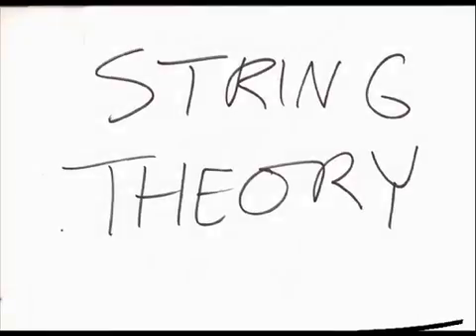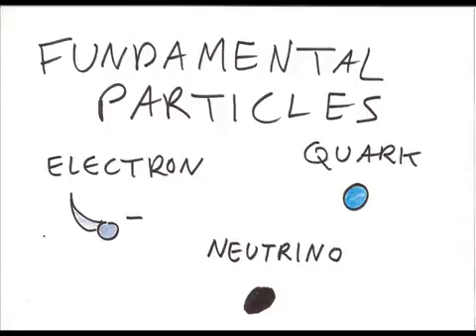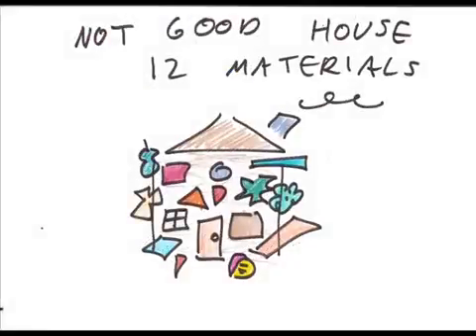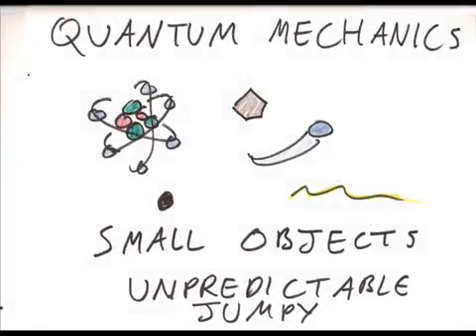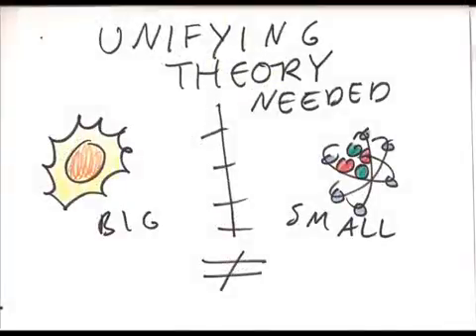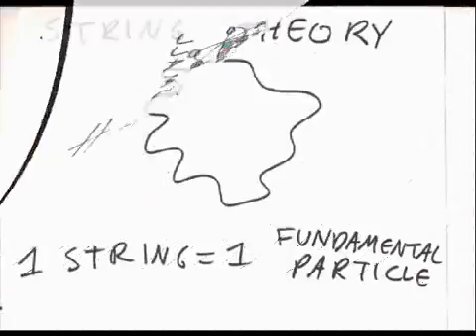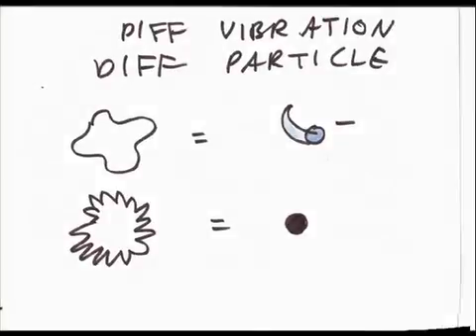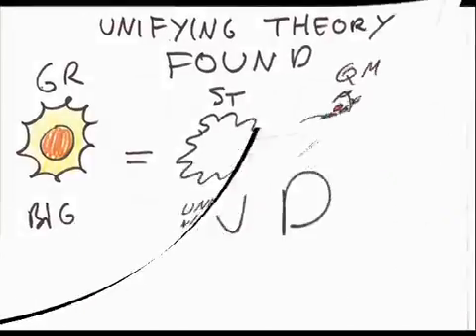String Theory in less than two minutes